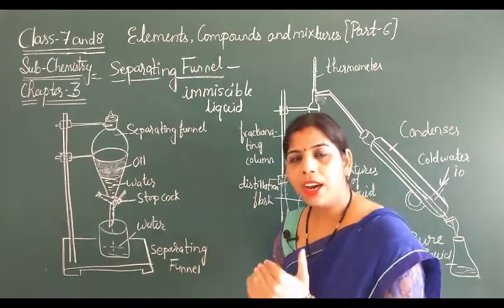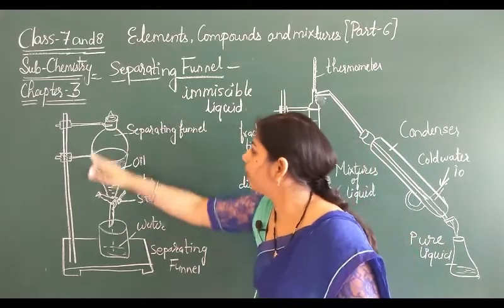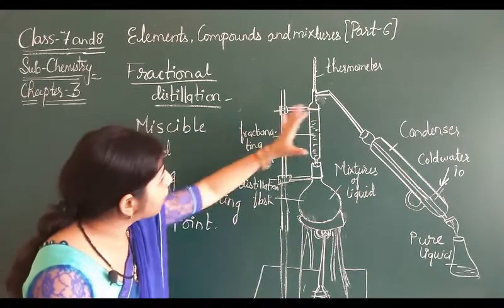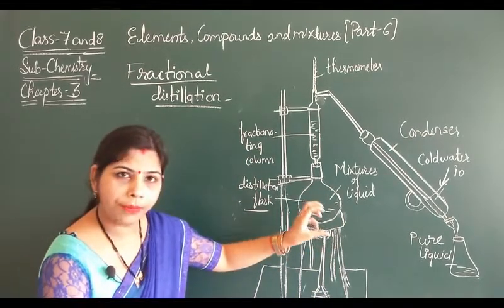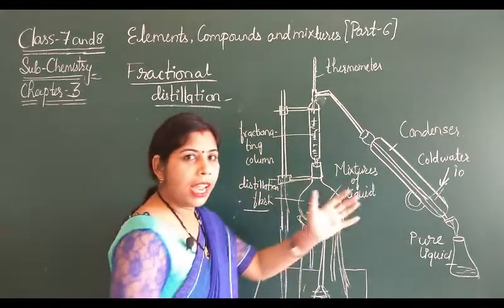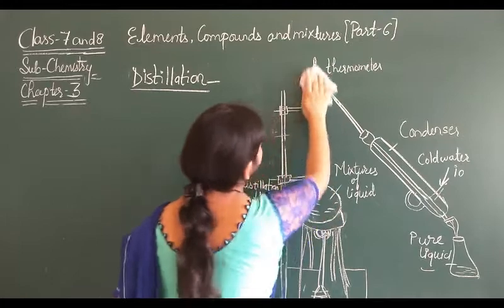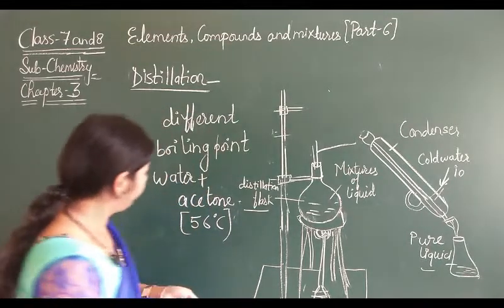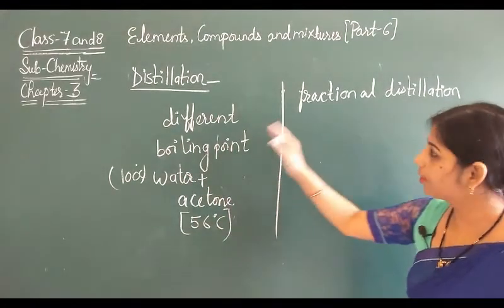class 7 & 8 ,sub chemistry, ch 3 elements , compounds & mixtures part 6